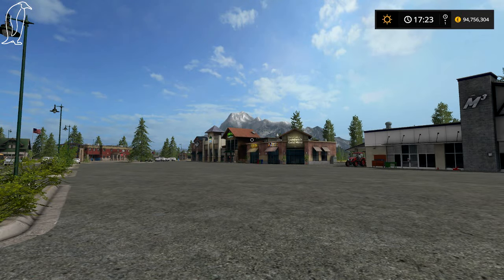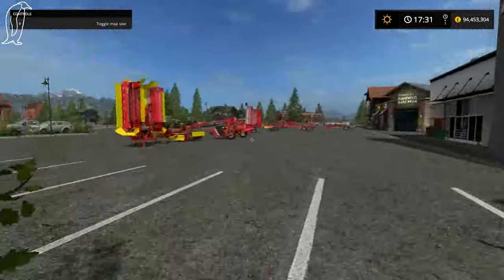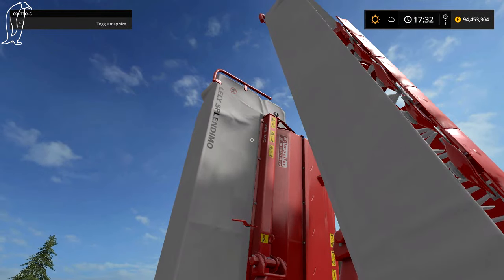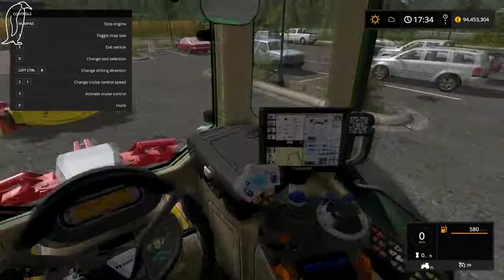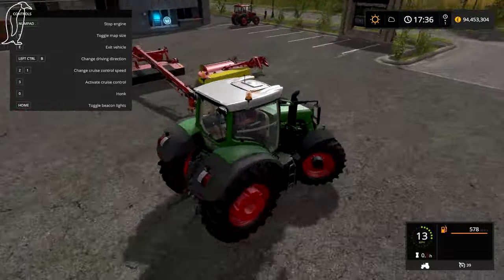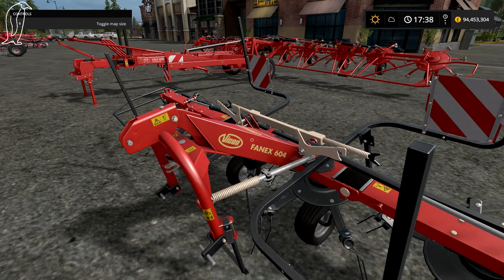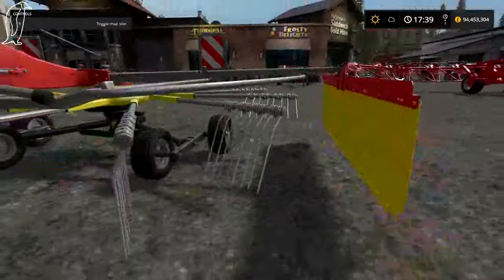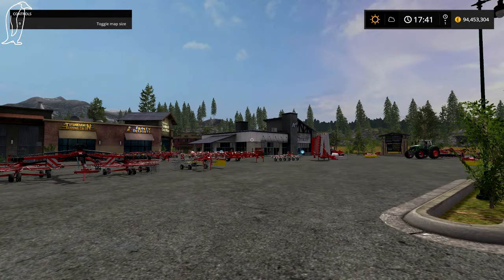Farming Simulator 17 - Garage Tour - Grass Tools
I take a tour of the Farming Simulator 17 garage - today I take a look at Grass Tools, including Mowers, Tedders and Windrowers

Buy Farming Simualtor 17 from the Official Farming Simulator 17

Check back next time for some more Farming Fun!